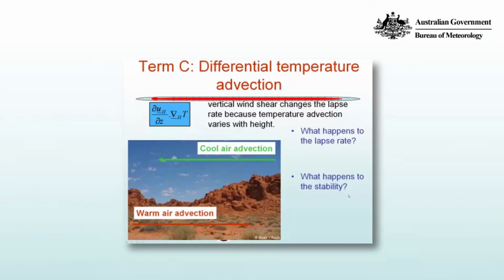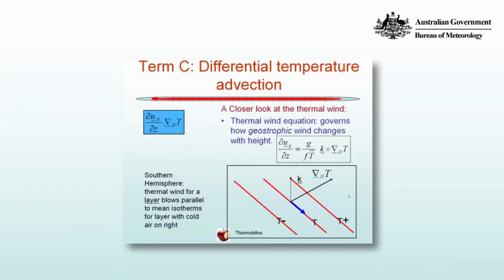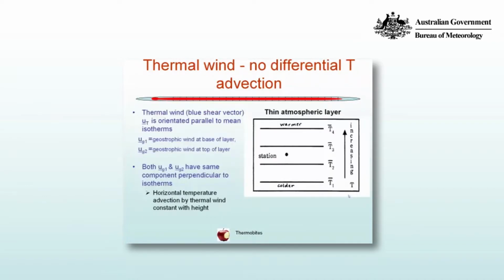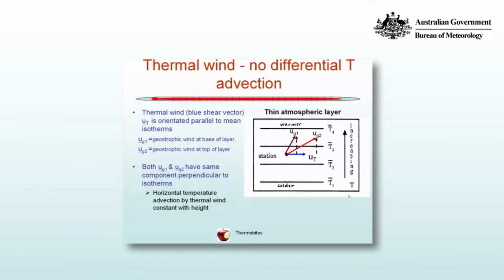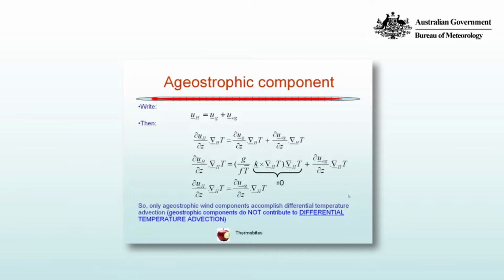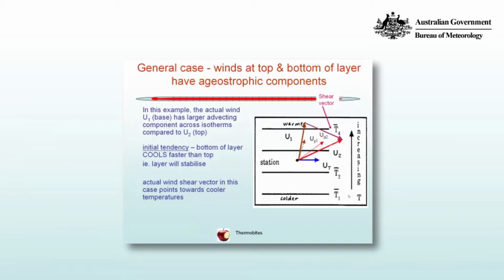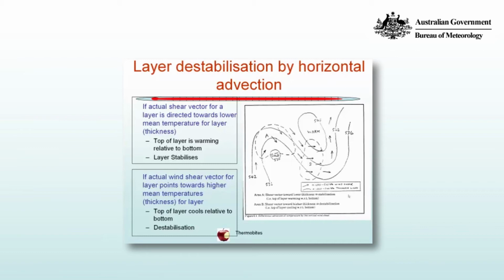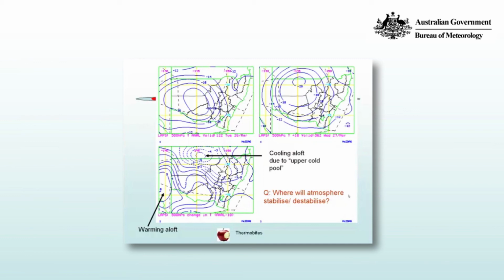Lapse Rate Change Via Differential Advection